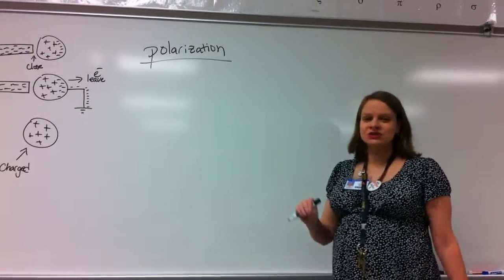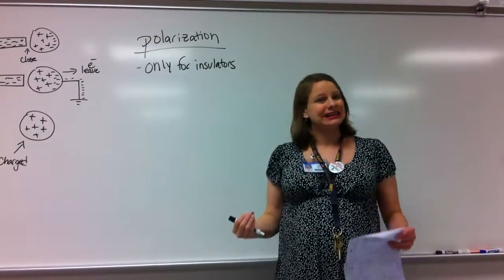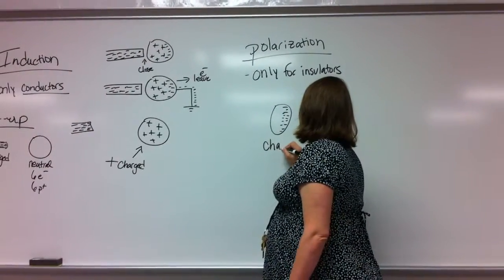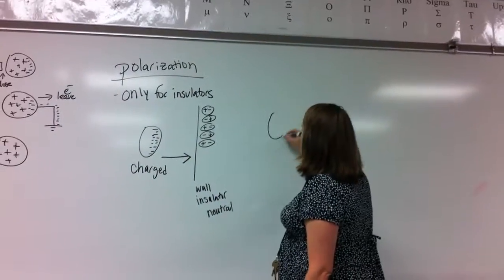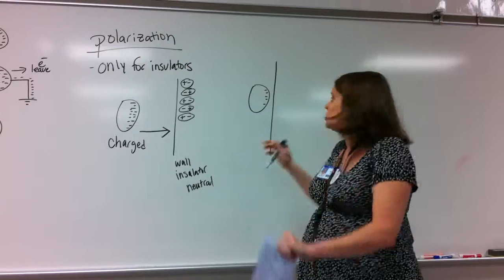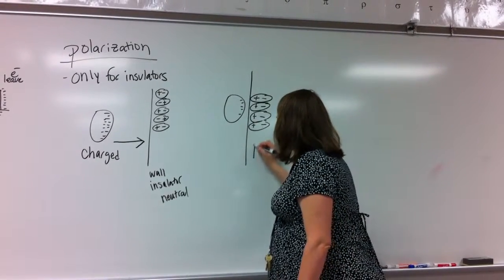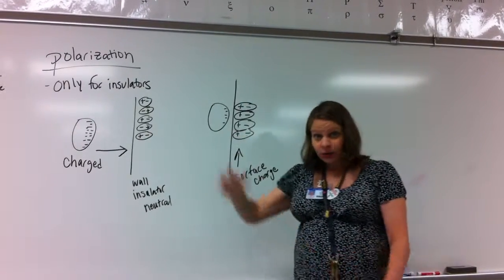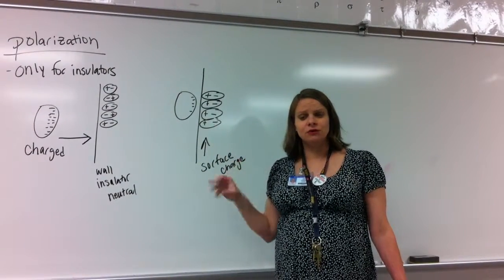ann rogers polarization notes.MOV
Notes and lecture on polarization